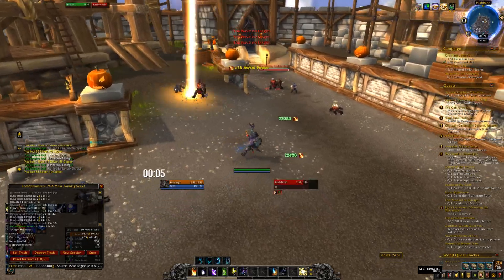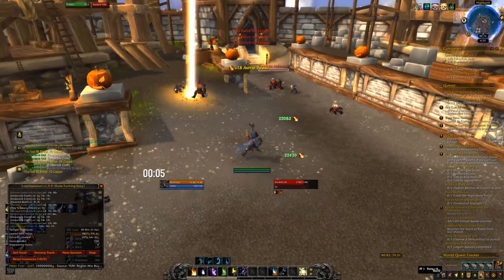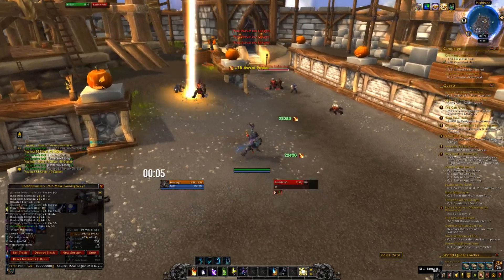Auction & Raw Gold Farm! Firelands 9k+ | 9.0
Welcome Back to another wow video! Today we will be going over type of farm you should be doing.

Last Video

If you have any ?s let me know!

Add me!